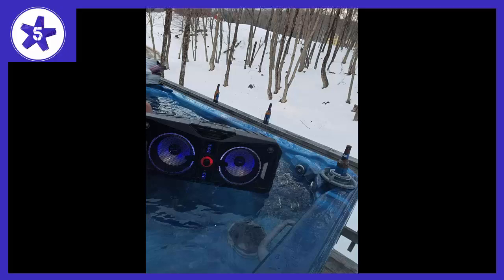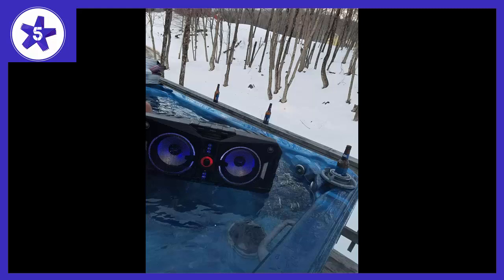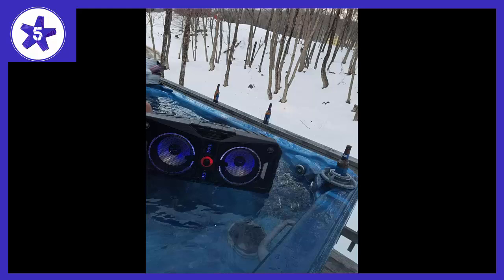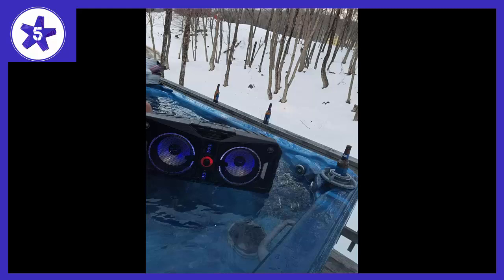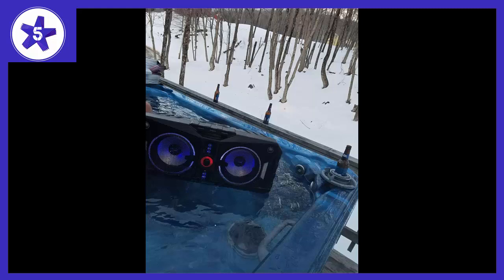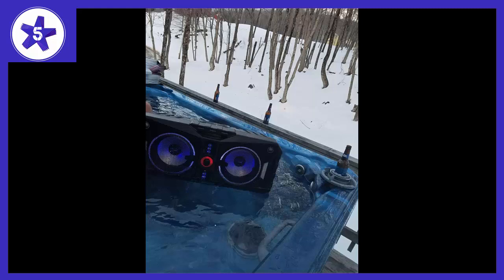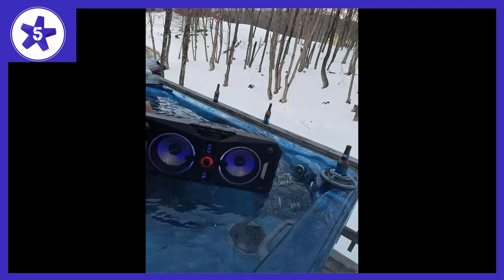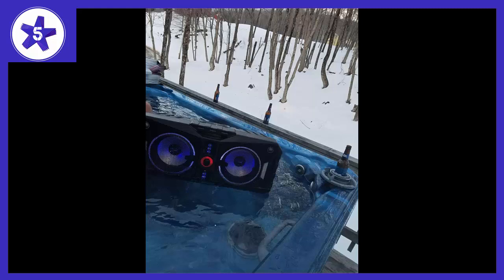Altec Lansing ALP XP800 XPEDITION 8 Portable Waterproof Wireless Bluetooth Speaker Review